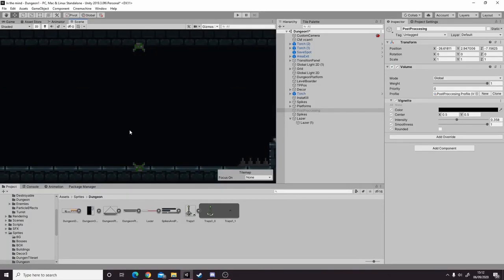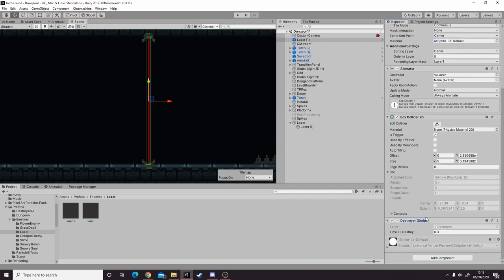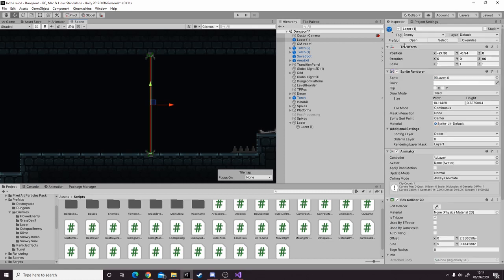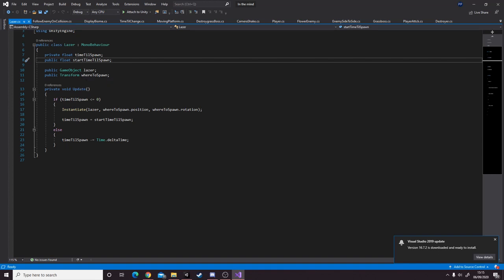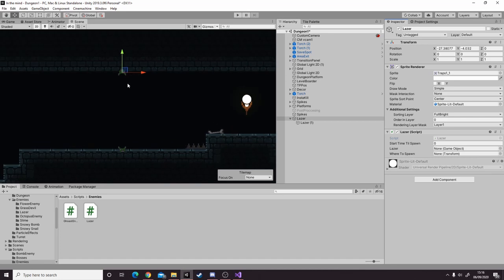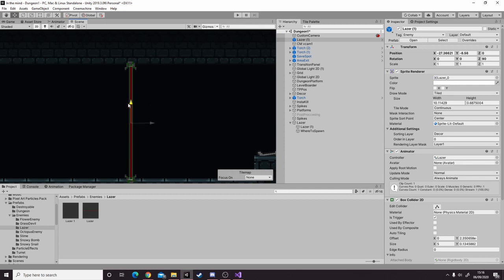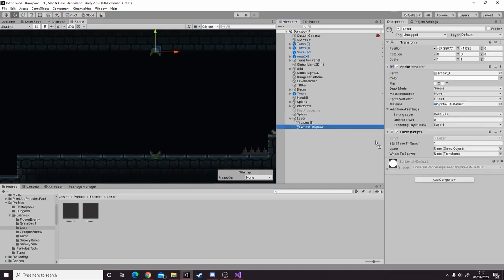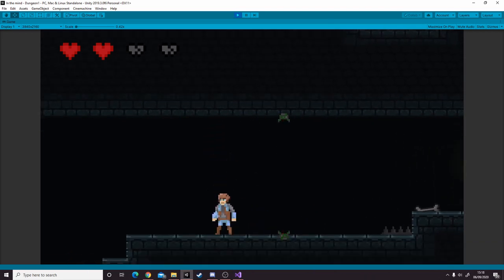How To Make A LASER TRAP In Unity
I will show you how to make a laser trap in unity, How To Make A LASER TRAP In Unity.